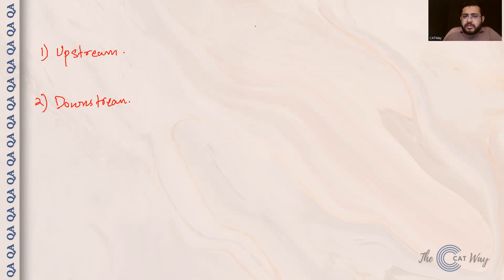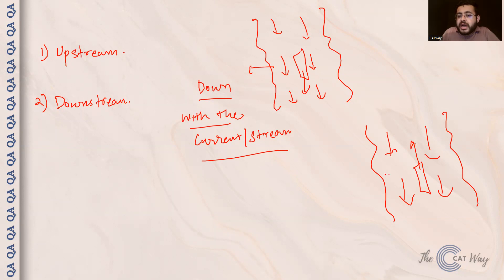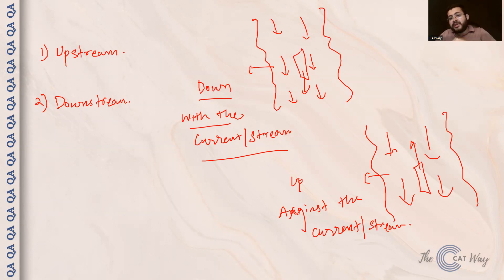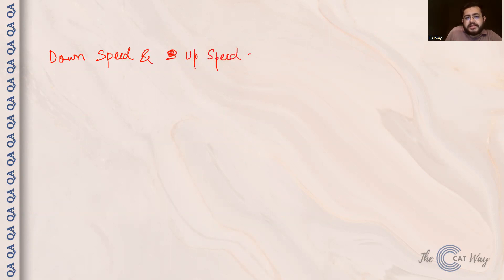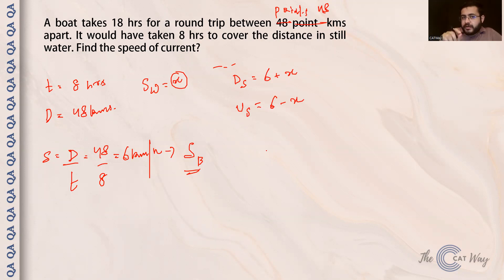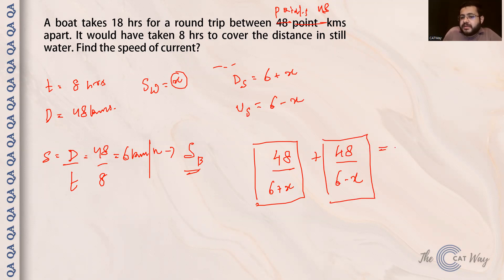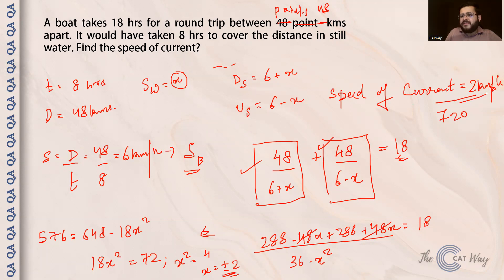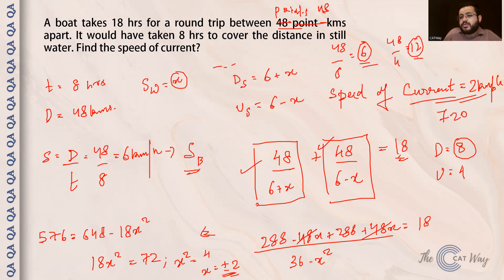Boats & Stream | Speed Time Distance | CAT | CATWay